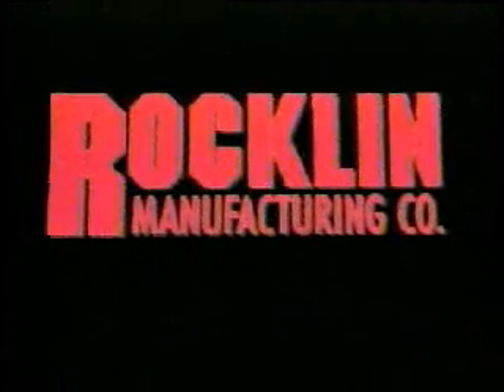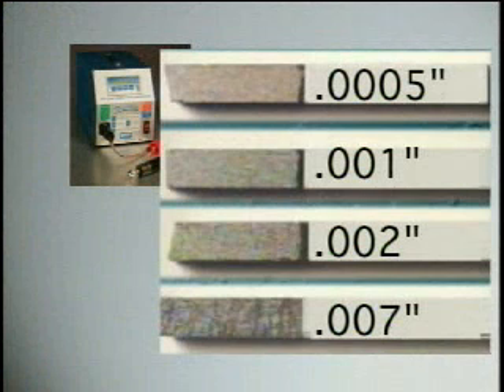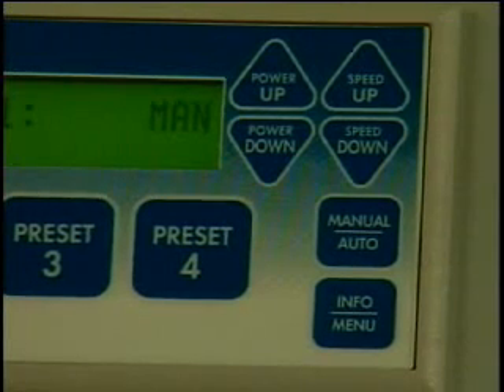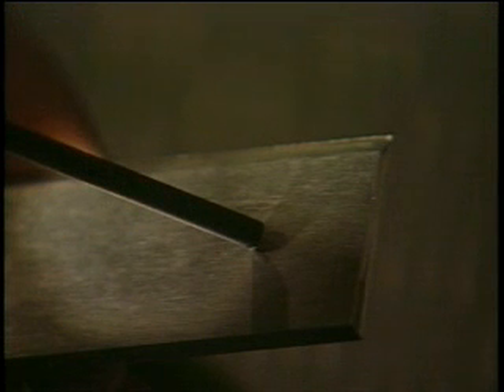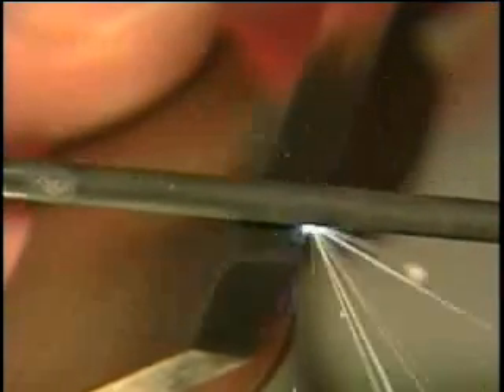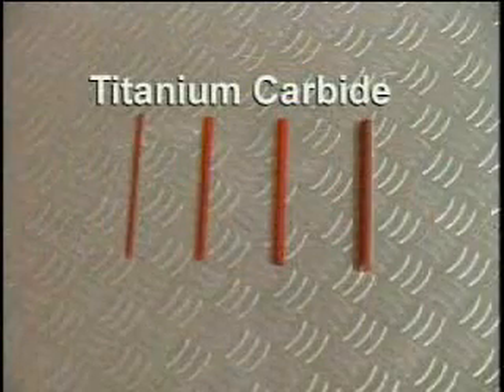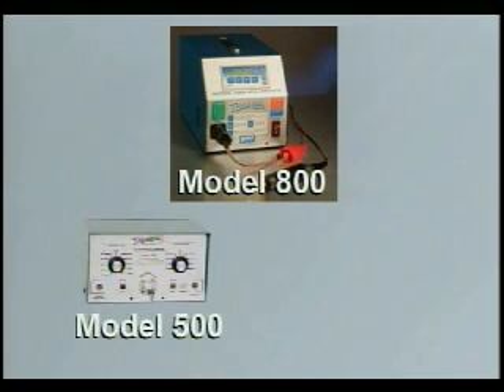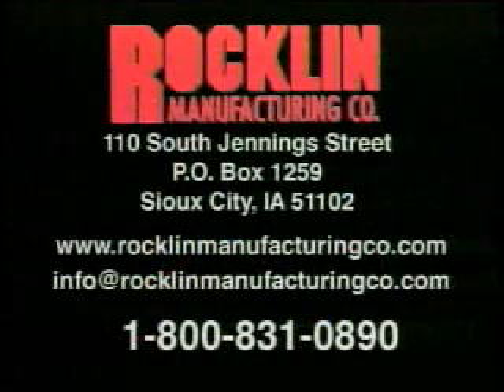Rocklinizer Carbide Application Equipment Full Video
The ROCKLINIZER equipment, using the ROCKLINIZING process, applies a hard and wear resistant surface of tungsten carbide, titanium carbide and ROCKHARD electrode material to repair metals, tools and dies.
The ROCKLINIZER electronically impregnates and deposits wear-resistant material both underneath and on top of metal surfaces.  Unlike welding or metal spraying, no appreciable heat is generated; and the electrode material will not separate or flake off the workpiece.  After ROCKLINIZING, no heat treatment, grinding or other surface treatment is necessary.

The end result of this surface treatment is to increase productivity and reduce costs.  When the tools and dies remain in operation without replacement due to wear, there will be less machine downtime, operator idle time, and expense of new or resharpened tools and dies.  These savings justify the purchase of the ROCKLINIZER.